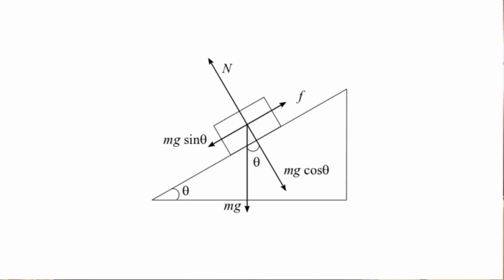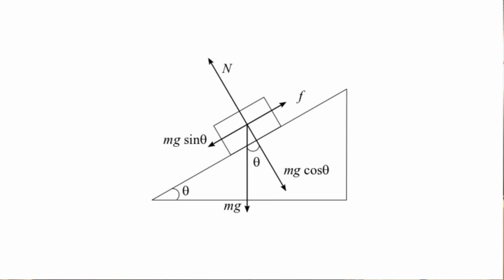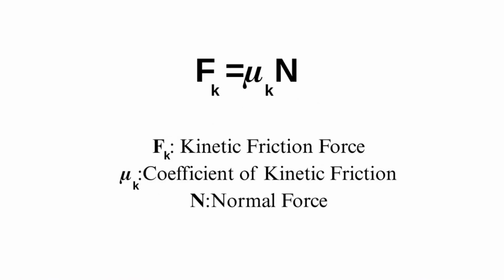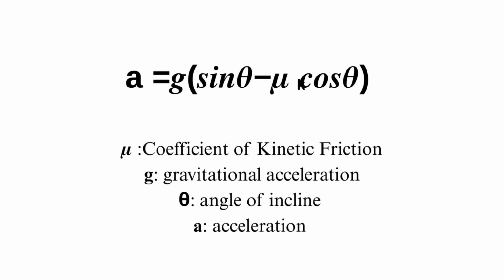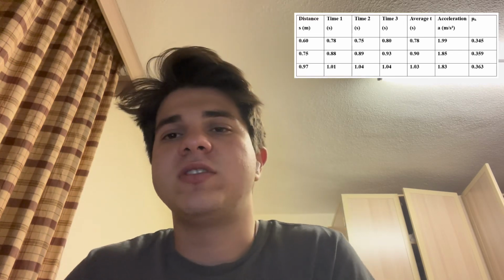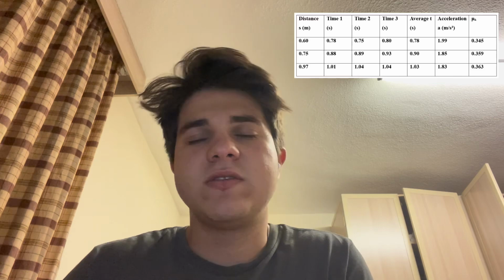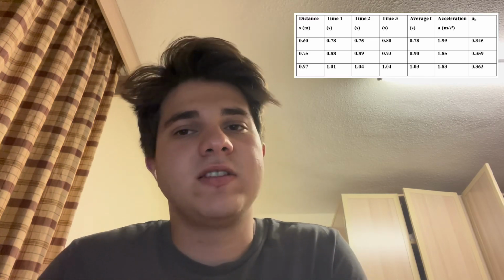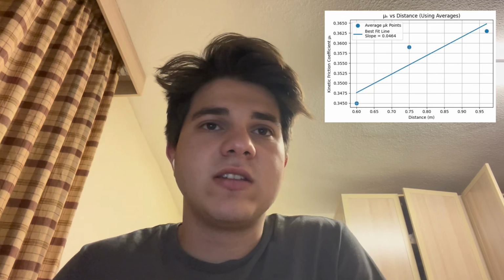Mehmet Emre Endar PHYS101 Lab Project Video